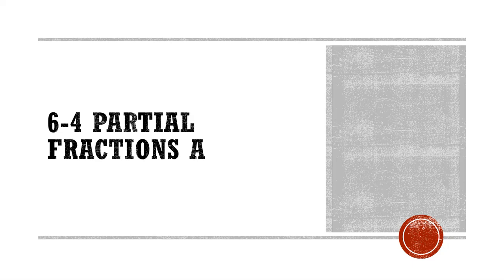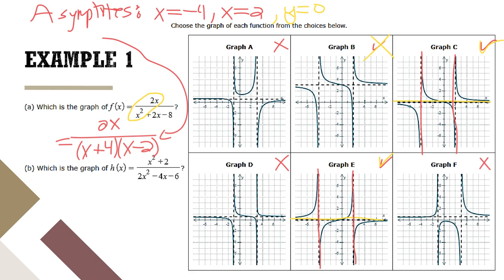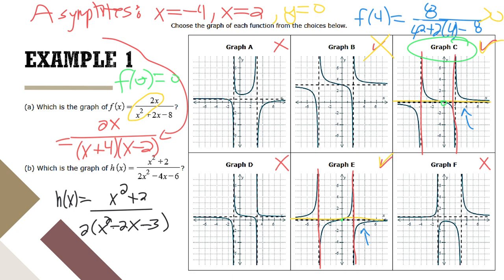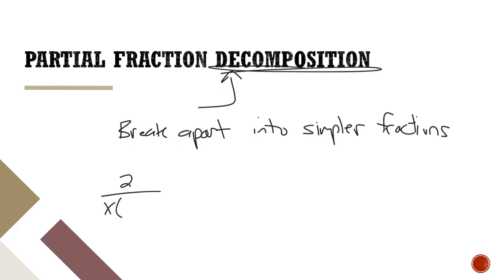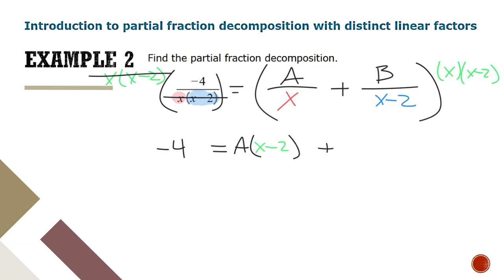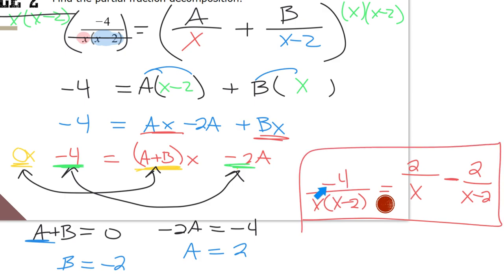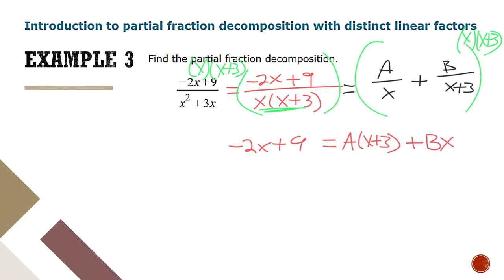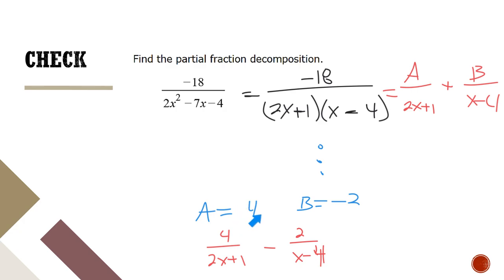6-4 Partial Fractions A